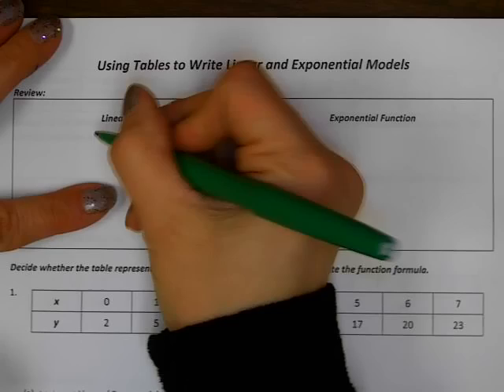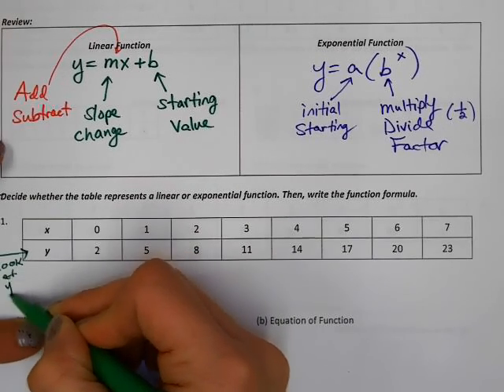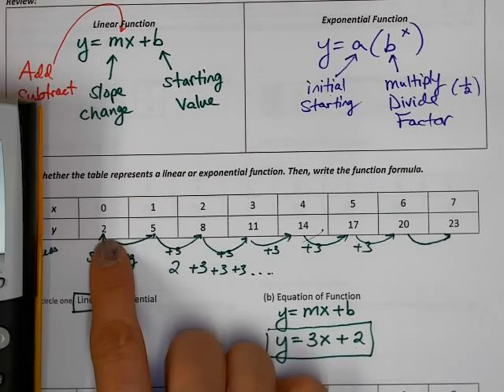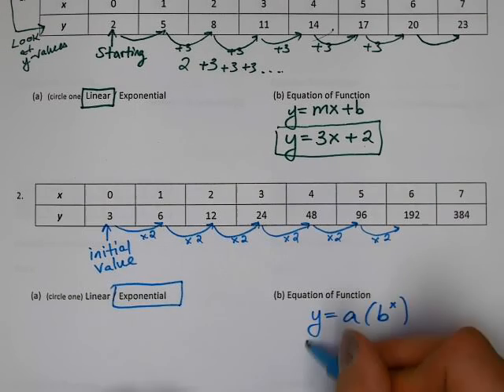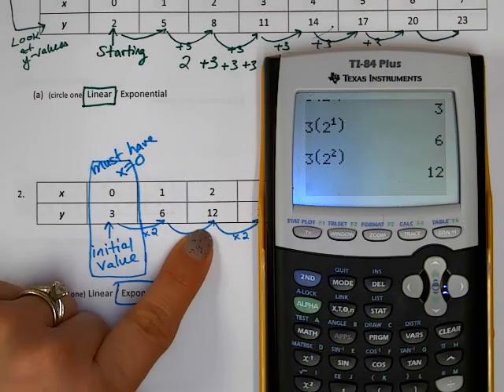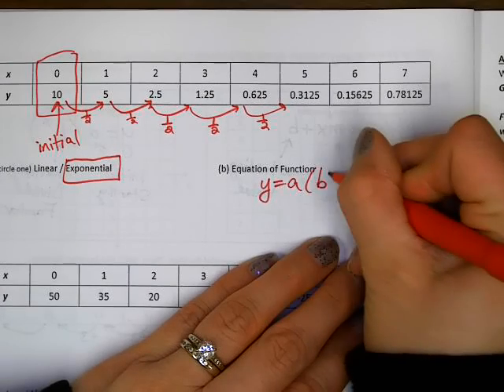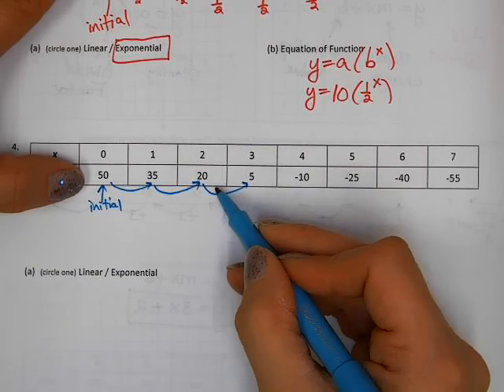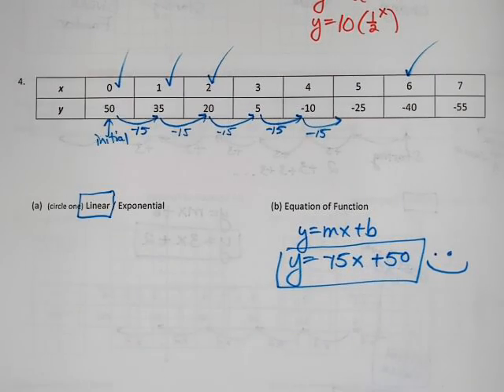Writing Equatons Using Tables